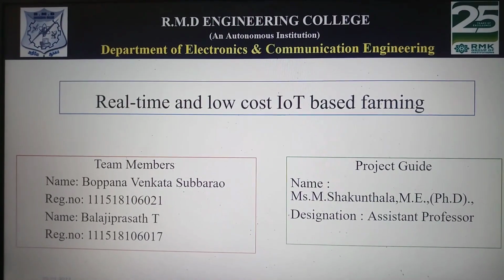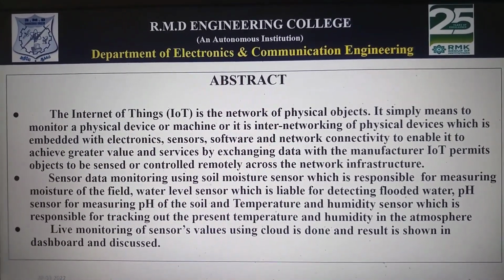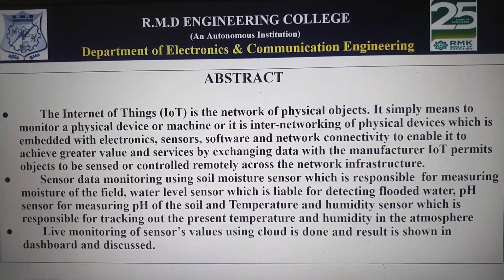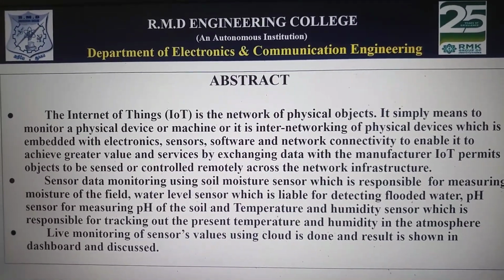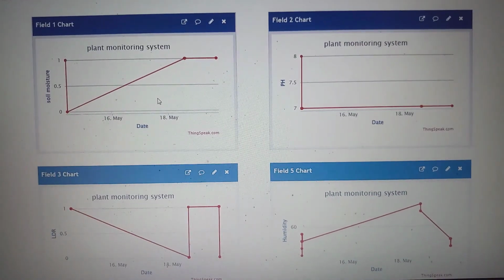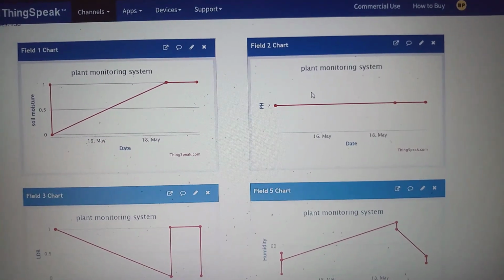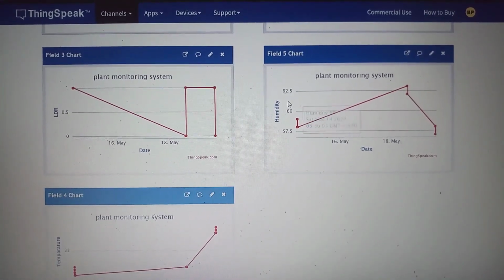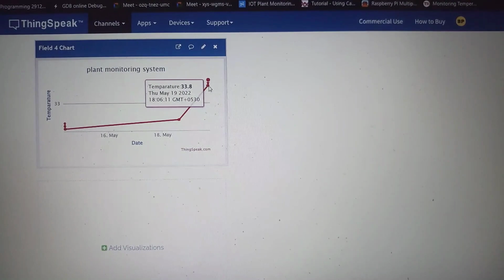Real-time and low cost IoT based farming project